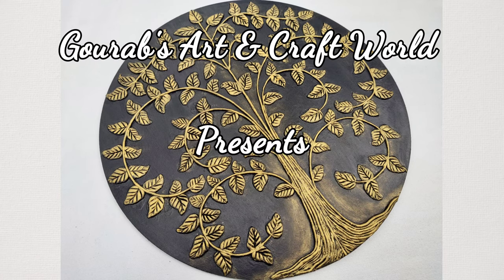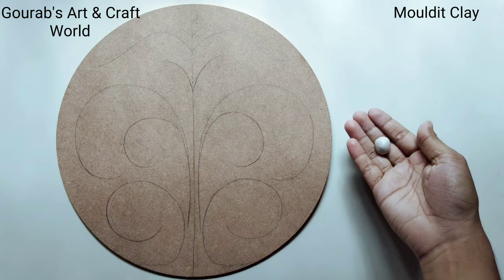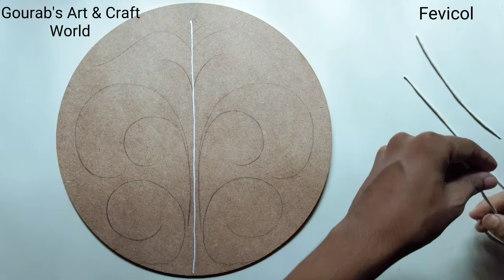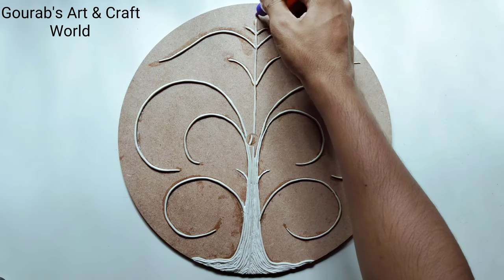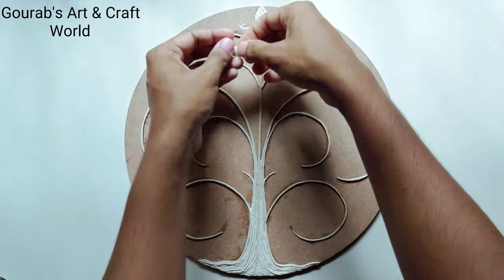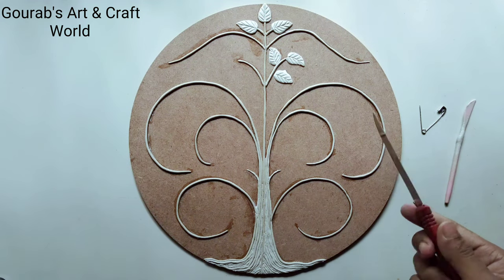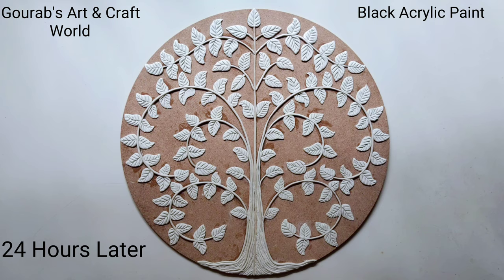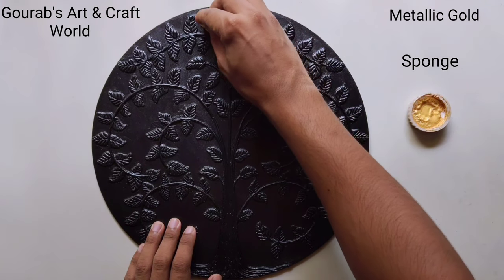Easy Clay Mural Painting for Beginners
Tree clay mural painting tutorial

Materials Used:-

Round MDF board (12inch × 12inch )
mouldit clay ( fevicryl)
Paint brush
glue/ fevicol
Safety Pin
pencil
scale
water

Colours:-
Febrica Acrylic Black colour
Metallic gold

DIY Clay wall hanging
diy crafts
3D wall decor

easy art and craft idea for home decoration
DIY projects
Homemade wall hanging
3D painting
mural art

if you have any queries you can directly ask me on Instagram

Watch some of my other clay works:-